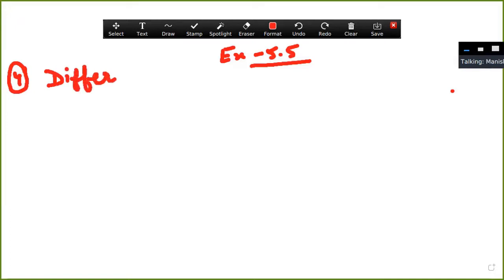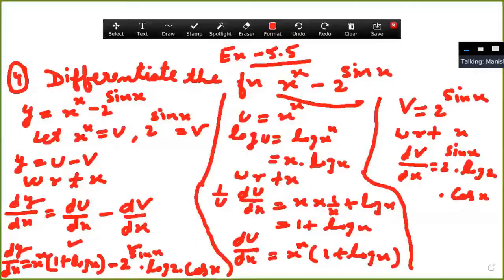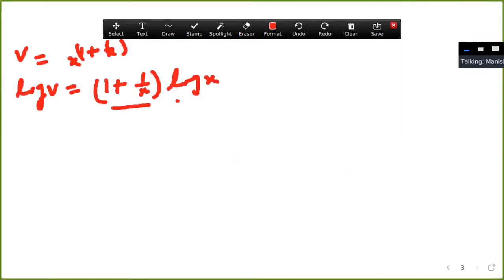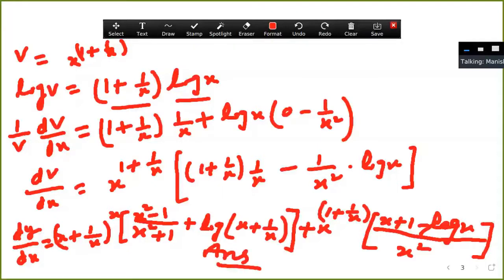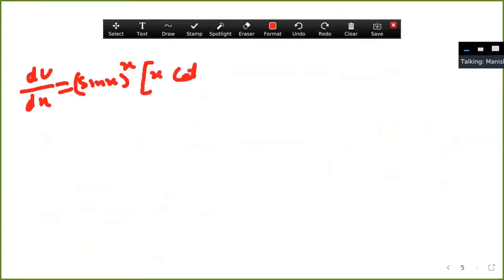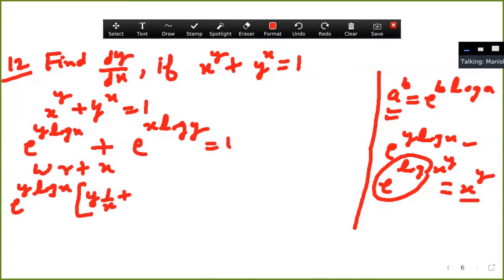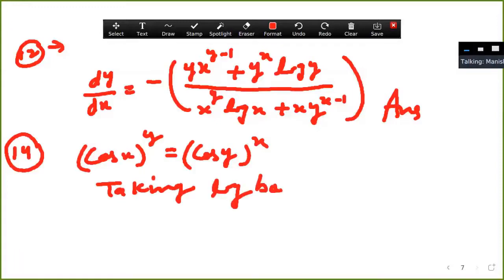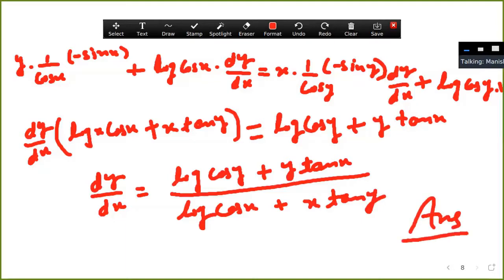Class12th Maths || Continuity & Differentiability CH- 5 Part 6 || Learning Zone || Manisha Gautam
Hi